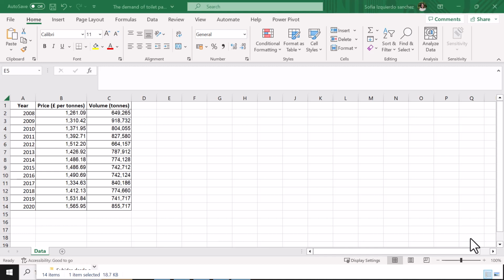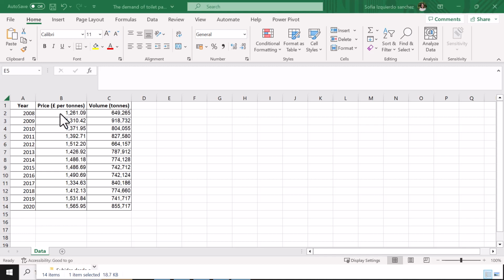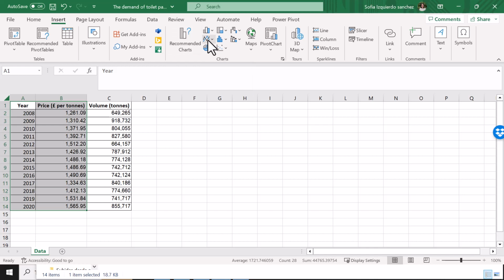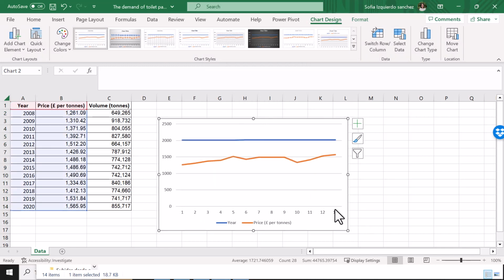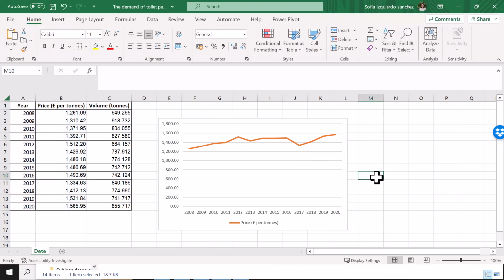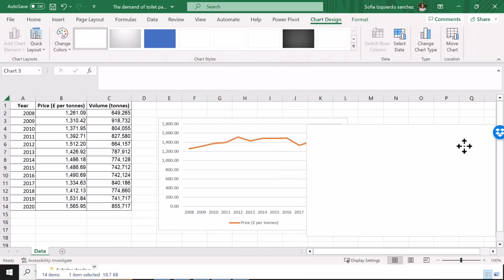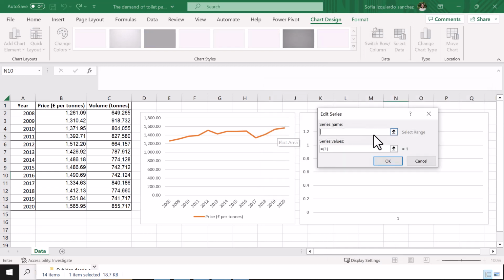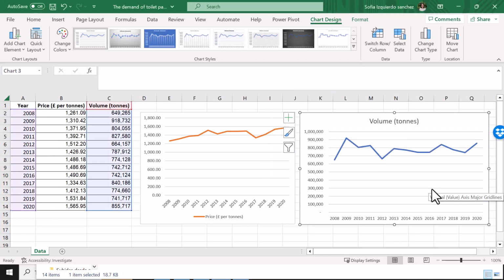How to draw a graph in Excel (line over time)